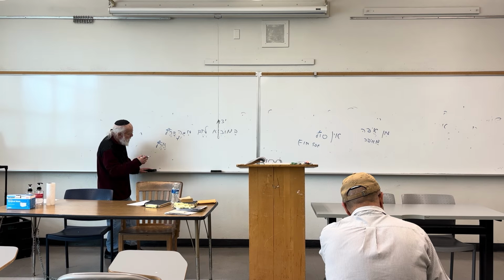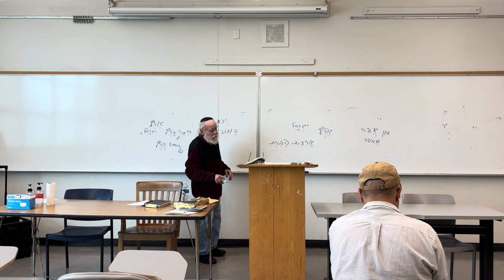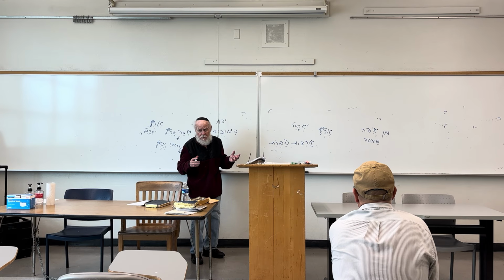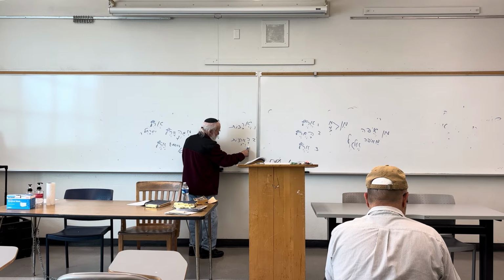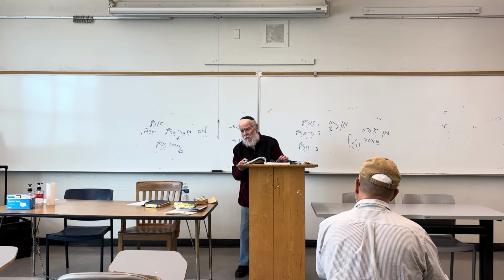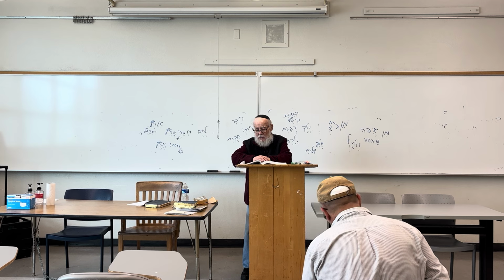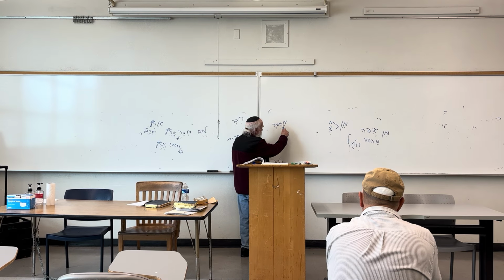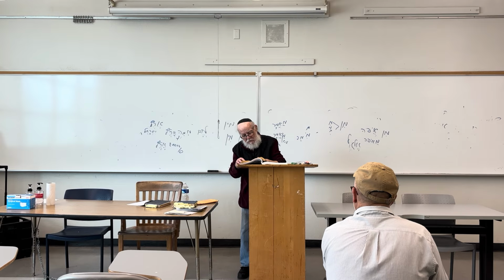Hebrew 2, Tue 5/12/26, Part 1